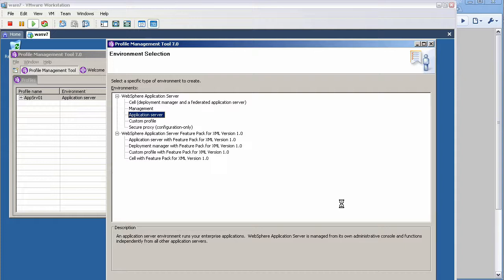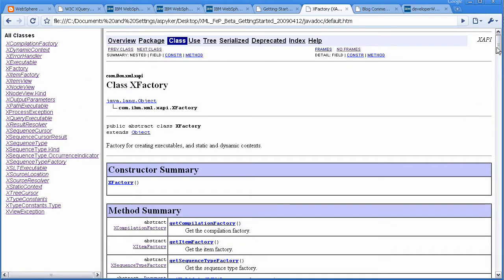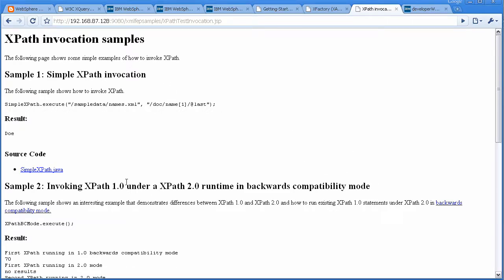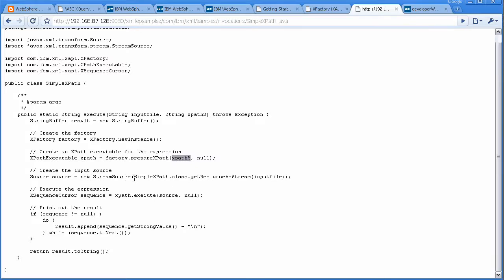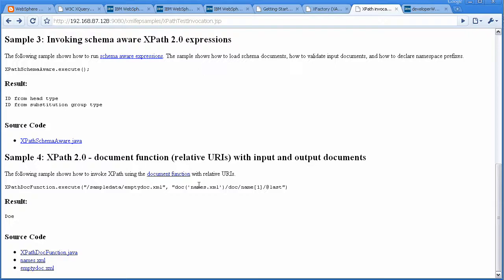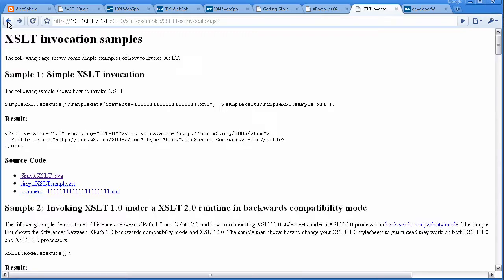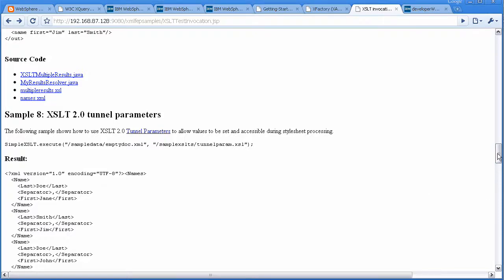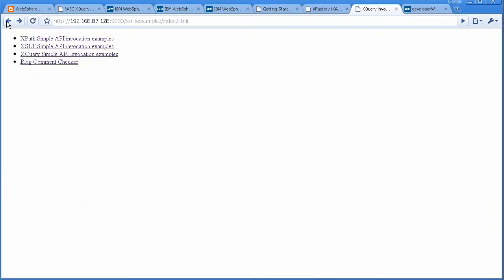IBM WebSphere Application Server Feature Pack for XML Demo 1 (2/2)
The IBM WebSphere Application Server Feature Pack for XML provides application developers with support for the Worldwide Web Consortium (W3C) XML standards XSLT 2.0, XPath 2.0, and XQuery 1.0. These new and updated W3C XML standards enable application developers with numerous advanced capabilities for building XML applications.  This is the second part of the first demo that educates users on how to use the Feature Pack.